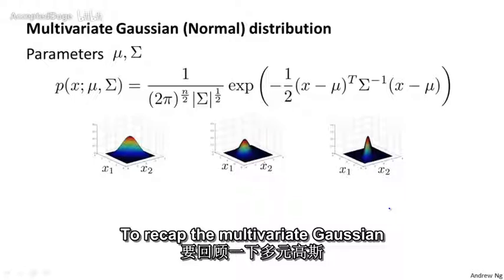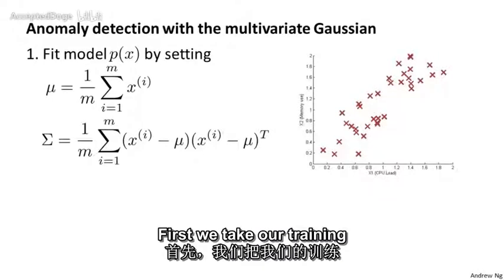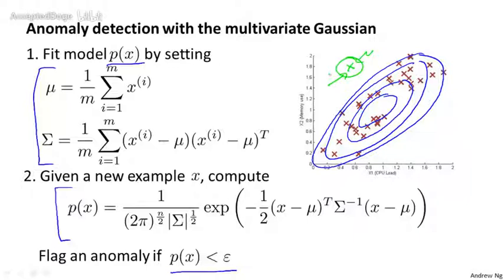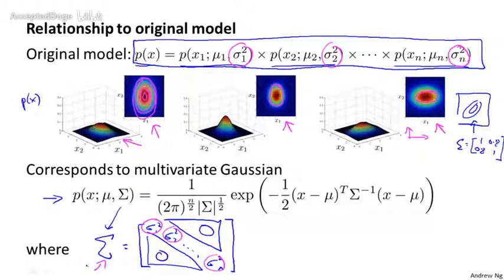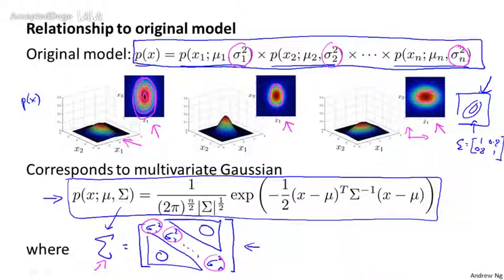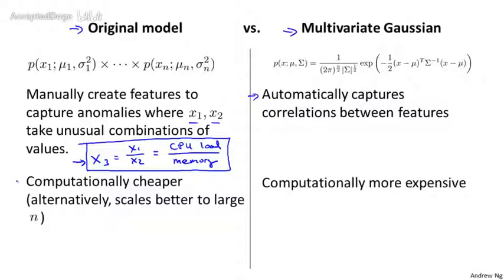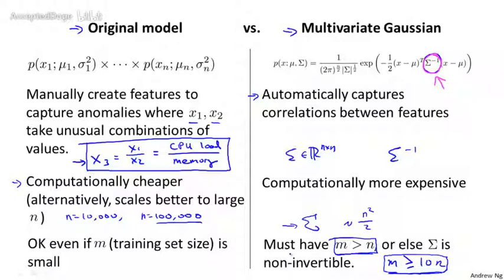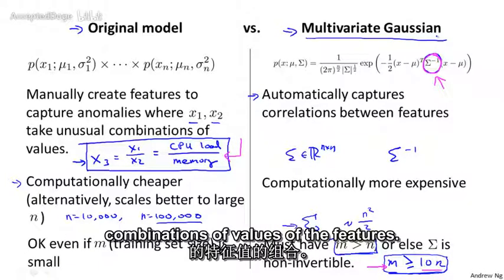96机器学习（Machine Learning）- 吴恩达（Andrew Ng）中文字幕版Anomaly Detection using the